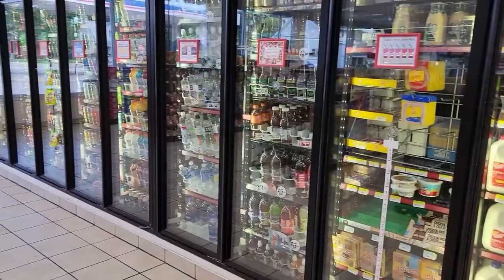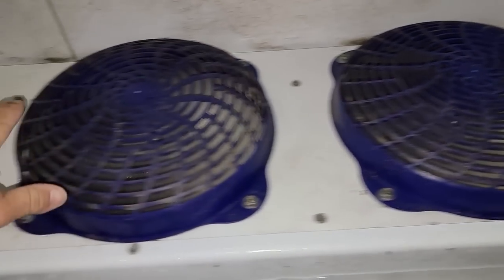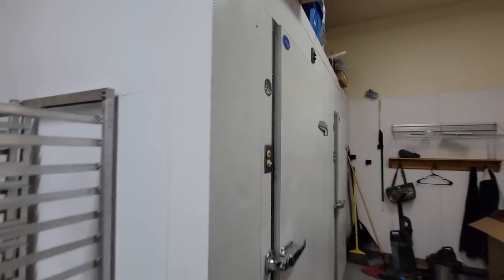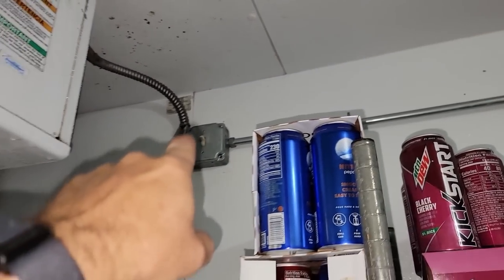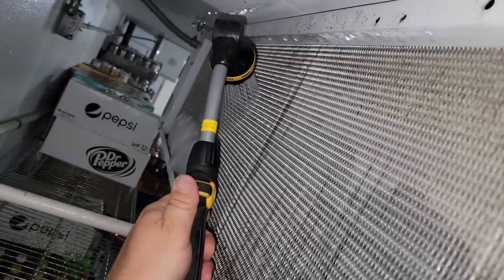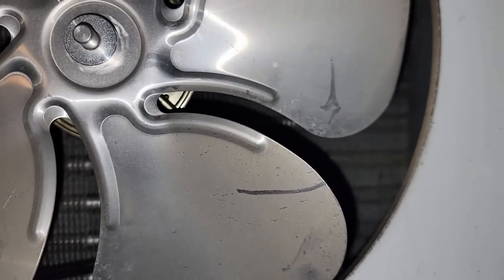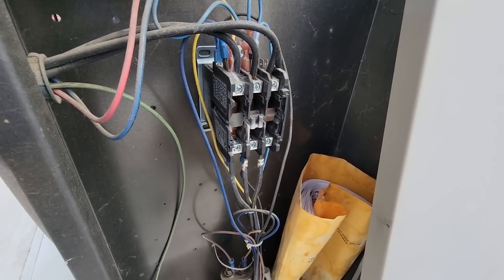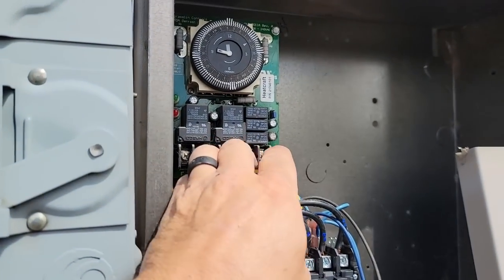More Problems Than A Warm Cooler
Walk-in cooler with warm beer is a bad combination for a convenience store. Maintenance is something that would help prevent most service calls I run. Simple cleaning and testing goes a long way but it doesn't happen as much as it should. I find several problems with at this location.